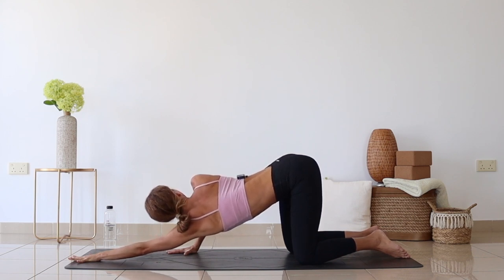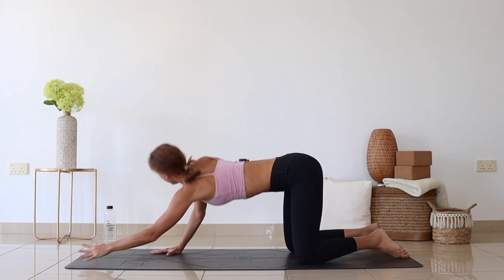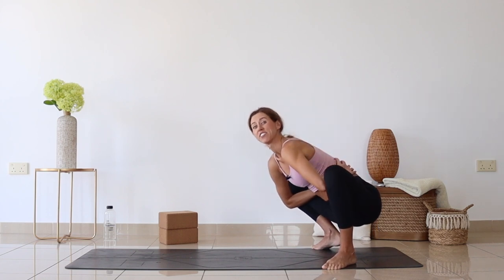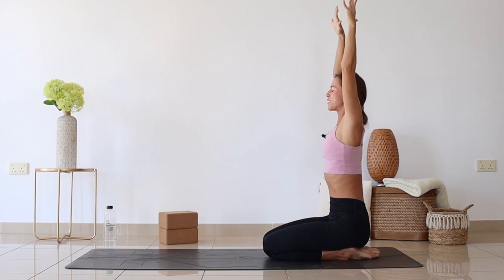20 min Shoulder Stretches and Upper Back Release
This 20 min yoga practice is entirely focused on exercises for shoulders. Shoulder mobility, flexibility, poses to release upper body tension and to improve your posture. These simple exercises and stretches will make you feel amazing.

When repeated on a consistent basis these exercises will help you improve your posture, release back pain and even deepen your backbends. At the end of this practice you will notice lightness in your upper body, openness through the chest, space across collarbones and a feeling of peace and tranquility.

All the exercises are simple and effective, accessible to practitioners of all levels.

We will need a yoga strap that can easily be replaced by a scarf or towel.

You can add this stretching routine into your regular backbend practice or you can follow it as a separate practice after a long work day. The effect will be immediate. Good posture makes us feel confident and shoulders play an important role. 20 minutes can change how you feel so do not deny yourself an opportunity to feel good.

Get comfy, get ready and as you begin on this beautiful journey take it slow, listen to your own body and be patient.

Much love,
Marina

Pre-sale of my Prenatal Yoga Course is now available !!

Please note that all content on my Youtube channel is subject to copyright and other intellectual property ownership by me (Marina Alexeeva). Please consult with your doctor before starting any yoga or other exercise program. By participating in these yoga/exercise videos, you agree that you do so at your own risk and you understand and agree that neither Marina Alexeeva nor any persons associated with this channel have any liability to you for any injury or loss you may suffer in connection with any content posted here.